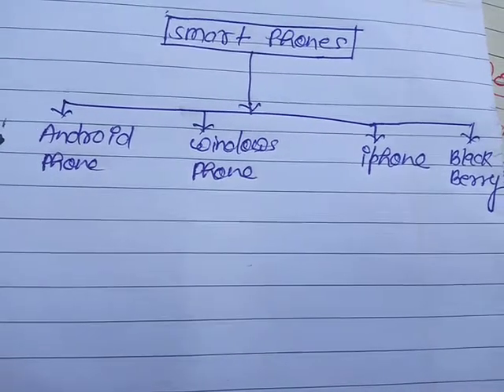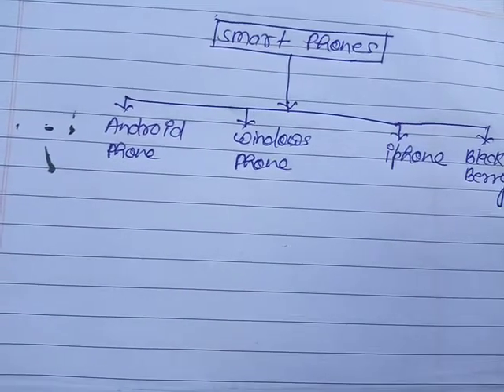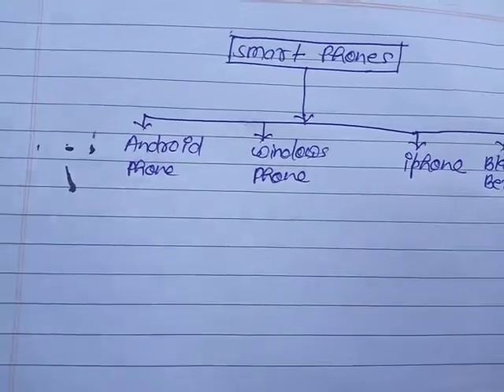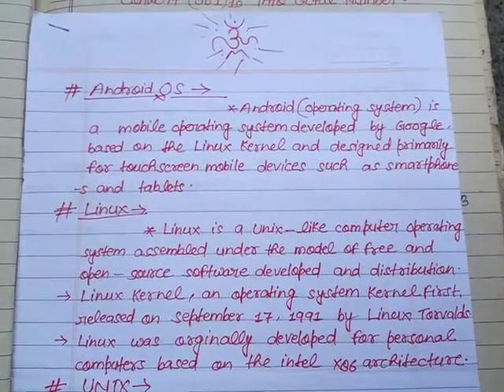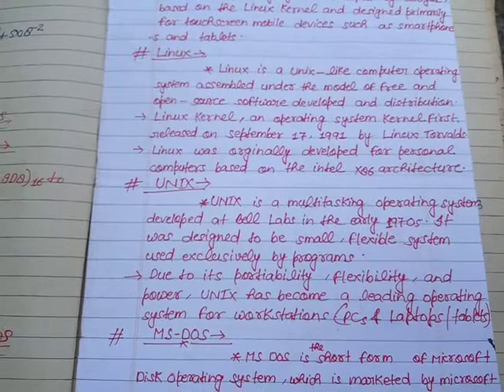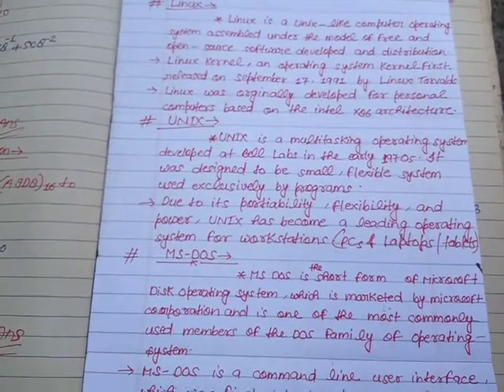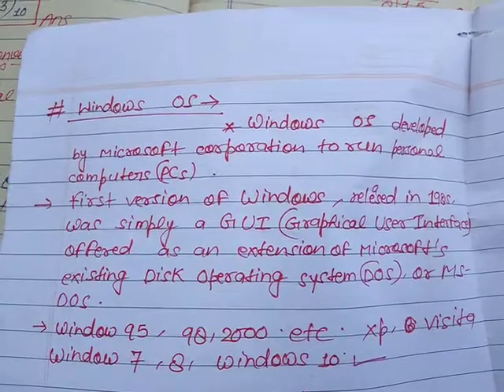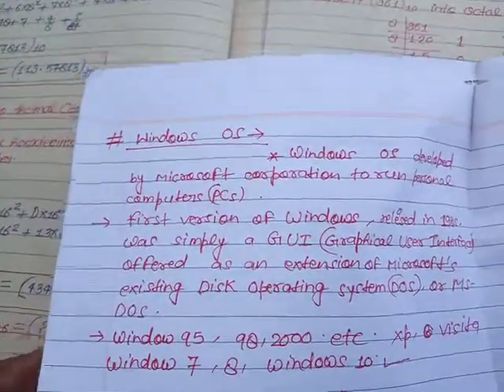Difference among Android, windows &iPhone